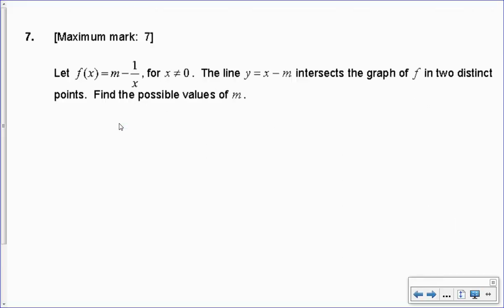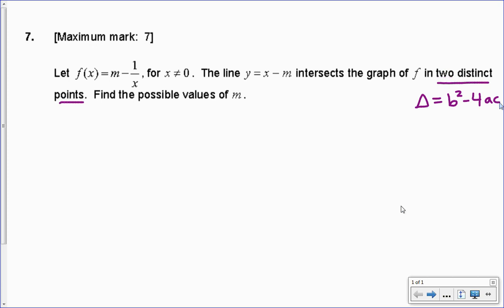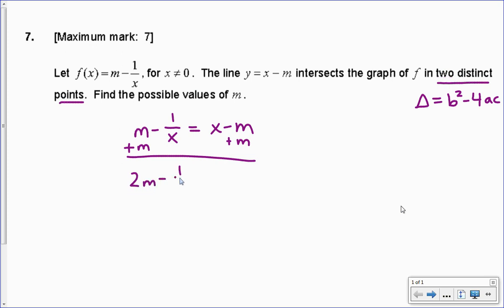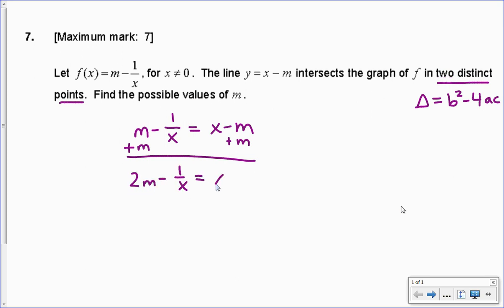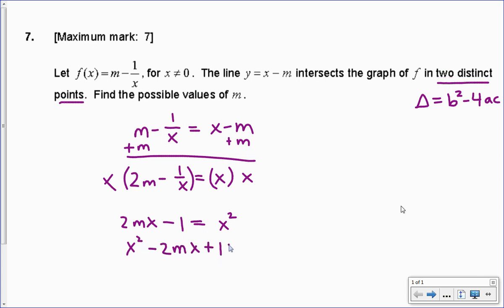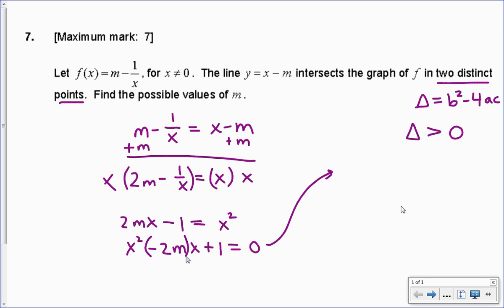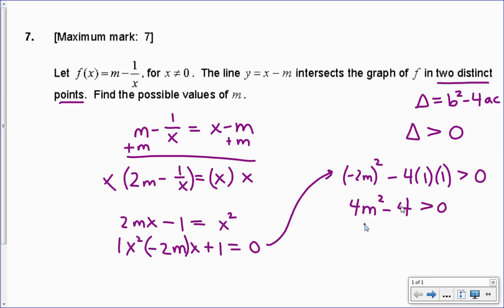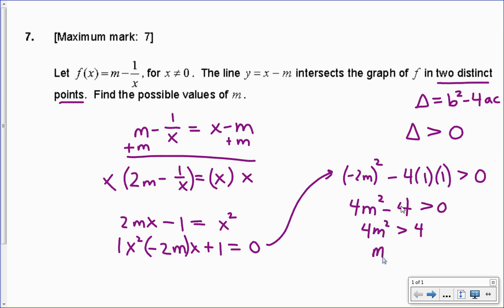[IB Math SL] Nov 2016 TZ0: Paper 1, Question 7